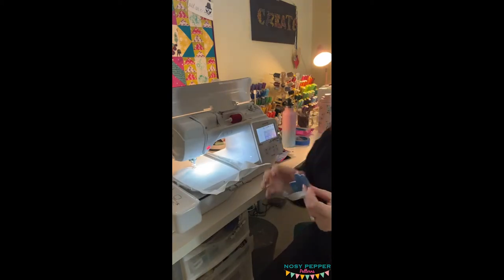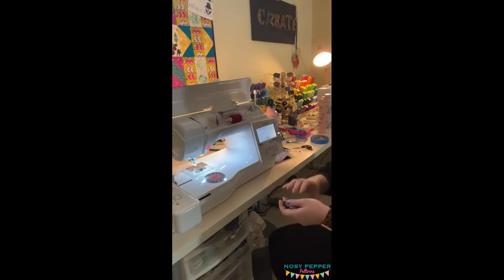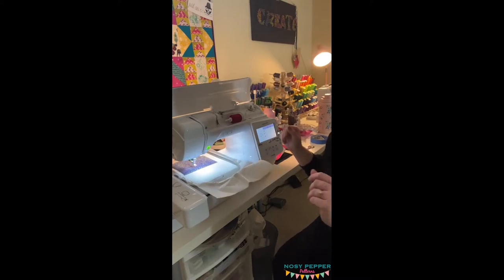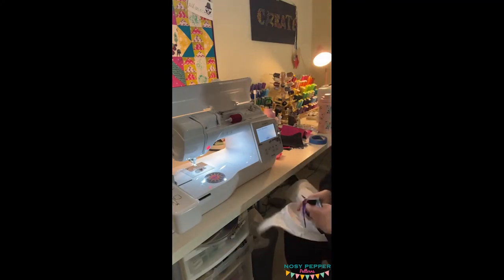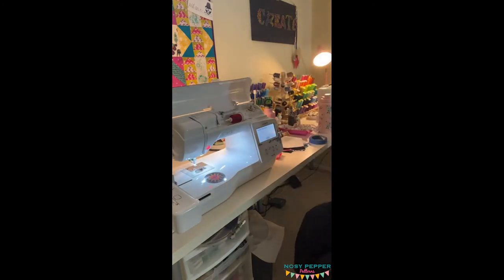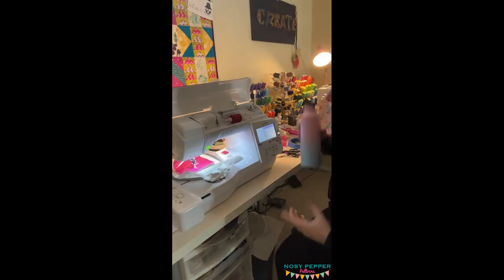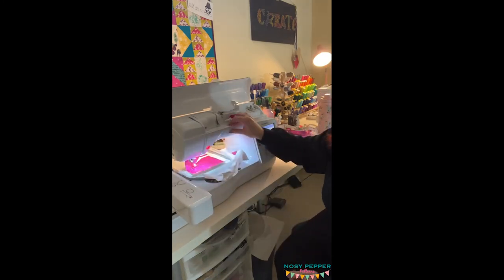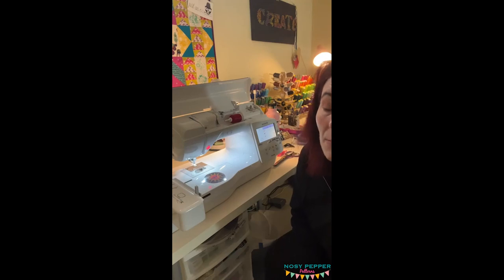ITH Bottle Band Tutorial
Uploaded from Facebook Live.